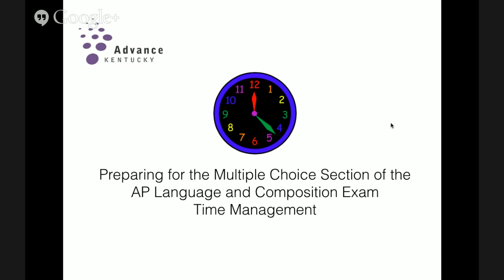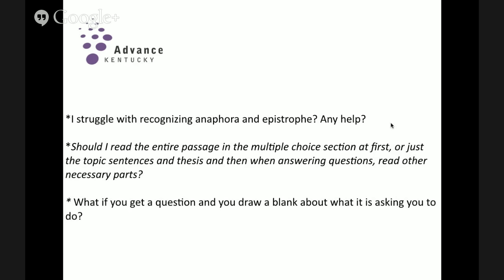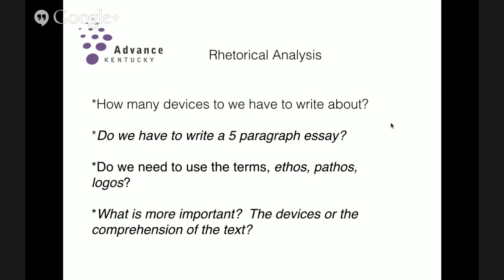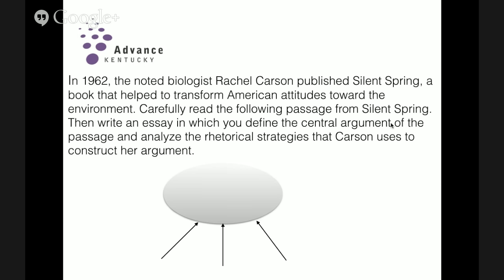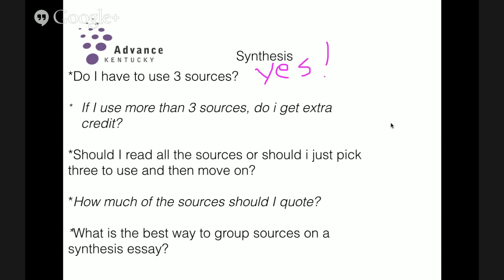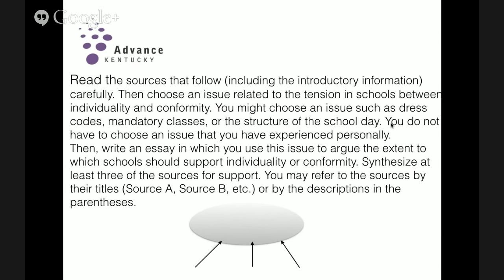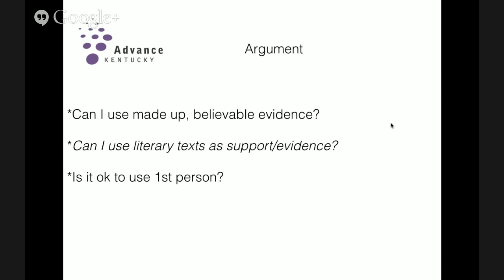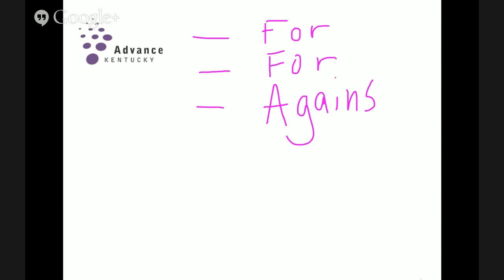Ask AdvanceKentucky AP English Language Q & A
Tina Rose, English Director for Advance Kentucky, will provide exam hints and guidance about the AP Language Exam.